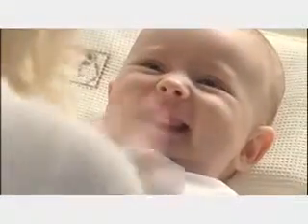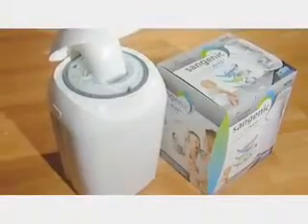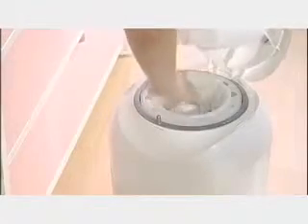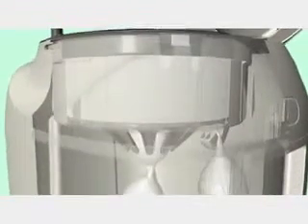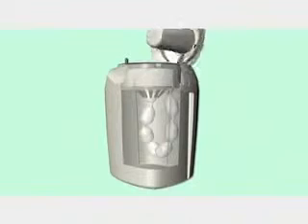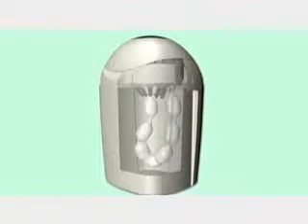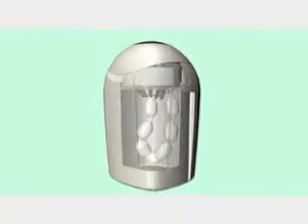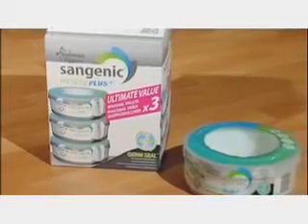Накопитель подгузников SANGENIC Tommee Tippee - Ваше Здоровье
В сети магазинов "Ваше Здоровье" большой выбор товаров для детей и мам.